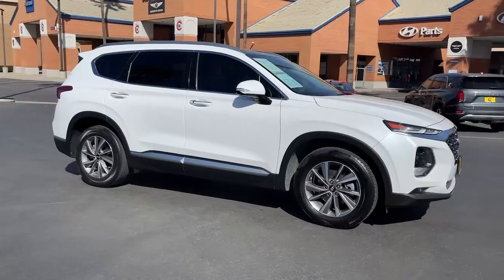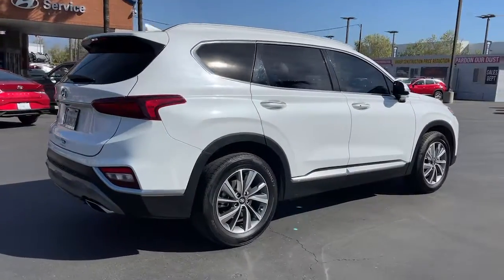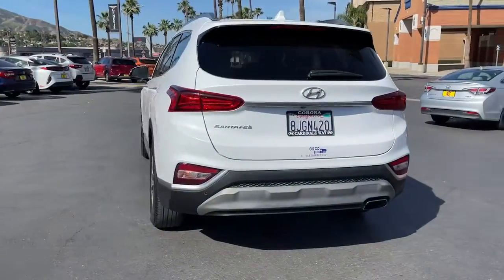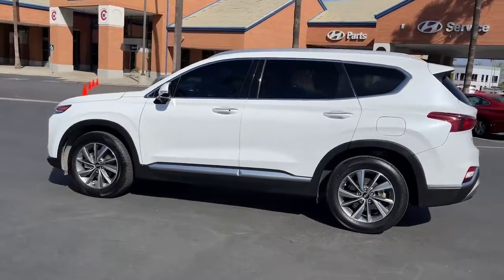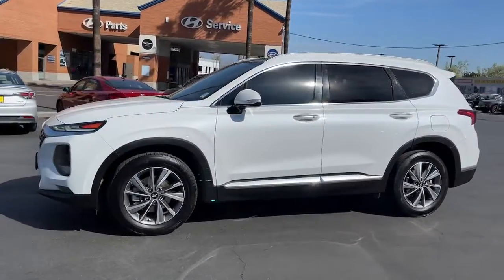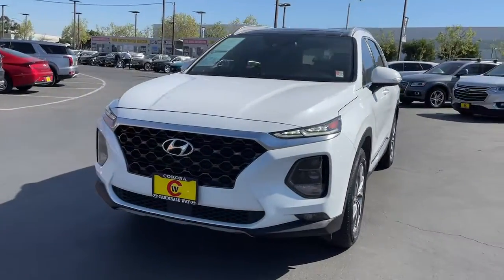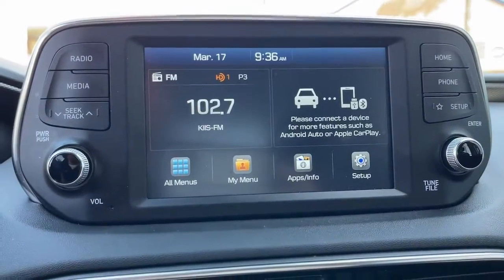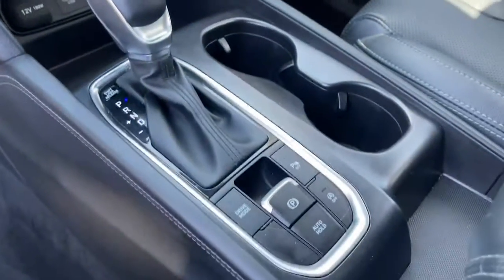2019 Hyundai Santa Fe Riverside, Temecula, Loma Linda, Orange County, Corona, CA HP9310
Quartz White Used 2019 Hyundai Santa Fe available in Corona, California at Cardinale Way Hyundai Corona. Servicing the Riverside, Temecula, Loma Linda, Orange County, CA area.
2019 Hyundai Santa Fe Limited 2.4 - Stock#: HP9310 - VIN#: 5NMS53AD1KH075144

CARFAX One-Owner. Certified. Quartz White 2019 Hyundai Santa Fe Limited 2.4 **CERTIFIED** FWD 8-Speed Automatic with SHIFTRONIC 2.4L I4 DGI DOHC 16V LEV3-ULEV70 185hp ONE OWNER, CERTIFIED, BLUETOOTH, REAR VIEW CAMERA, MP3 CAPABLE, NAVIGATION/GPS, SUNROOF/MOONROOF, KEYLESS ENTRY, LEATHER, LOCAL TRADE, ANDROID/APPLE CAR PLAY, BLIND SPOT MONITOR, PUSH BUTTON START, REMAINING BALANCE OF FACTORY WARRANTY, Santa Fe Limited 2.4 **CERTIFIED**.brbrRecent Arrival! 22/29 City/Highway MPGbrbrHyundai Certified Pre-Owned Details:brbr  * 173+ Point Inspectionbr  * Limited Warranty: 60 Month/60,000 Mile (whichever comes first) from original in-service datebr  * Roadside Assistancebr  * Vehicle Historybr  * Powertrain Limited Warranty: 120 Month/100,000 Mile (whichever comes first) from original in-service datebr  * Warranty Deductible: $50br  * Includes 10-year/Unlimited mileage Roadside Assistance with Rental Car and Trip Interruption Reimbursement; Please see dealers for specific vehicle eligibility requirements. 10-Year/100,000 Mile Hybrid/EV Battery Warranty. 3 months Siru-iusXM trial subscriptionbrbrbrExperience the Cardinale Way difference. We develop outstanding relationships where everybody wins. All prices are plus dealer installed Protection Package for $1485.00. Proudly serving Inland Empire, Corona, Riverside, Ontario, San Bernardino, Orange County, Yorba Linda, Chino Hills 92882.